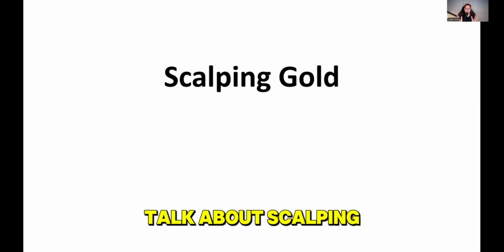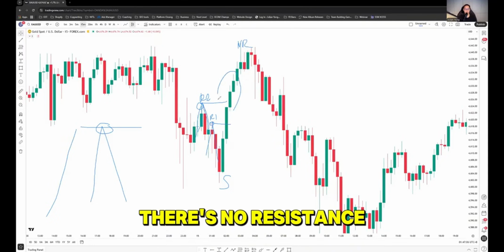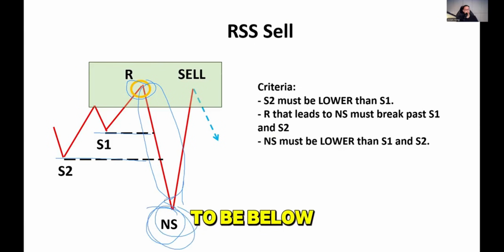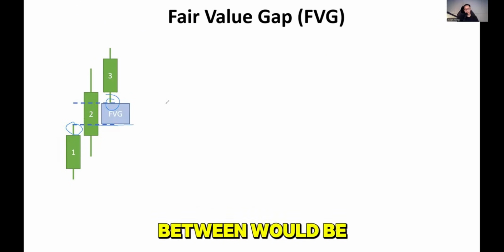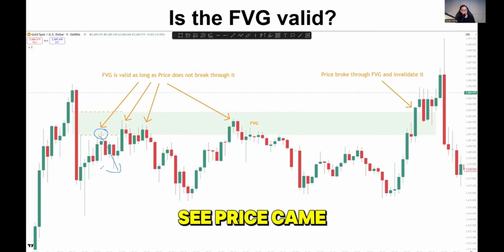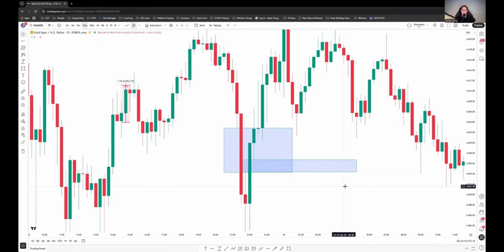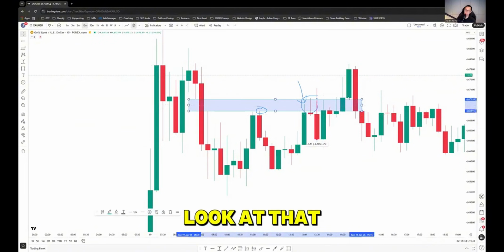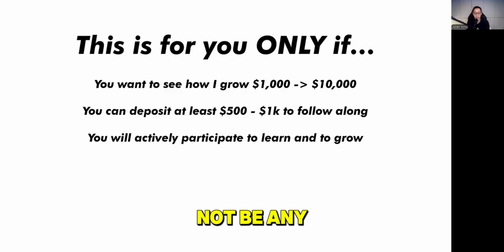The ONLY Gold Scalping Strategy You Need in 2026 (Step-by-Step)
Gold keeps trending higher… and most traders are getting chopped up.

In this video, I break down 2 gold (XAUUSD) scalping strategies that I personally use when gold is trending aggressively.. especially in high-momentum market conditions.

This is a step-by-step guide for beginners, but the logic behind it is exactly how professional traders approach gold scalping.

🎯 What You’ll Learn in This Video:

- How I scalp Gold (XAUUSD) during strong trending markets
- The exact entry model I use for gold scalping
- Where beginners get trapped when trading gold
- How to manage risk when gold is extremely volatile
- Why these setups work best when gold keeps pushing higher

Gold trading in 2026 is not about prediction — it’s about execution, structure, and risk control.
And that’s exactly what this video focuses on.